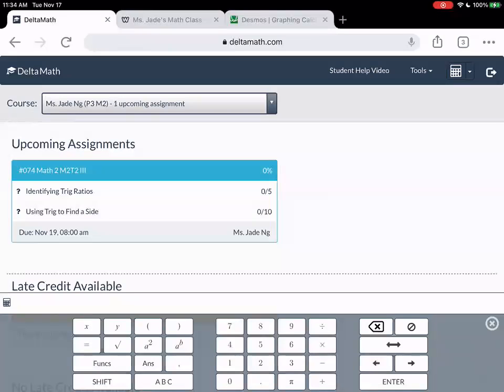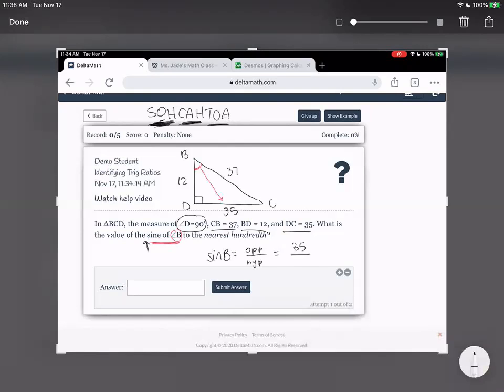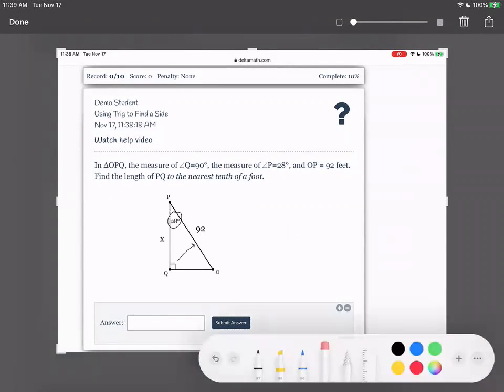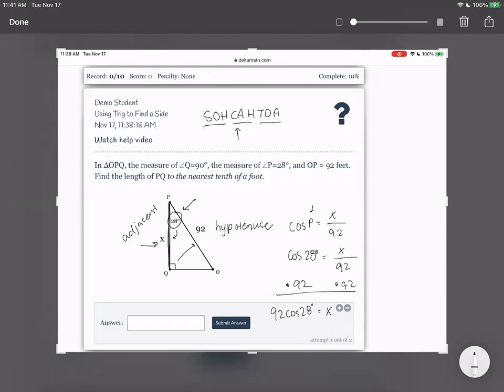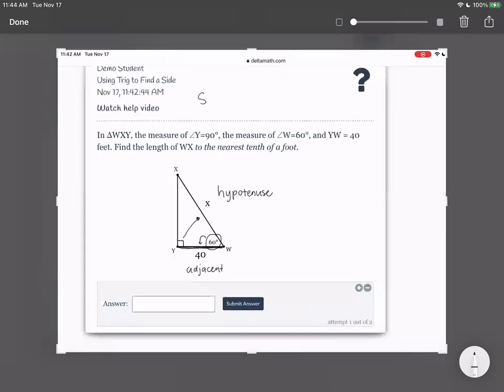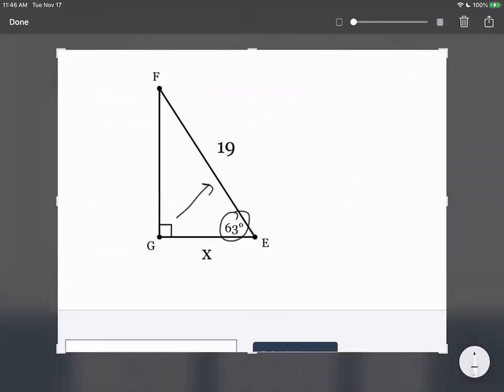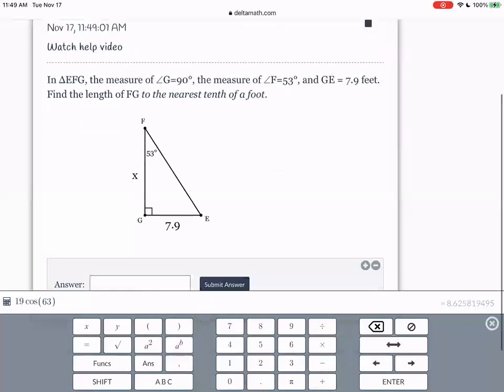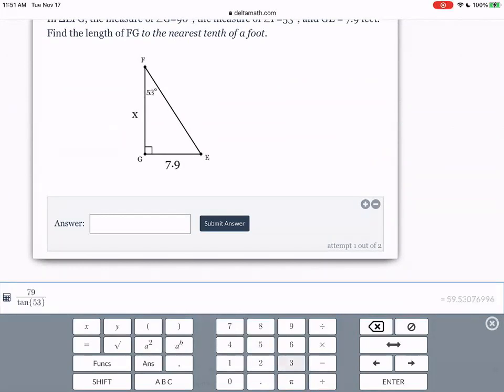Math 2 M2T2 III Some Deltamath #074